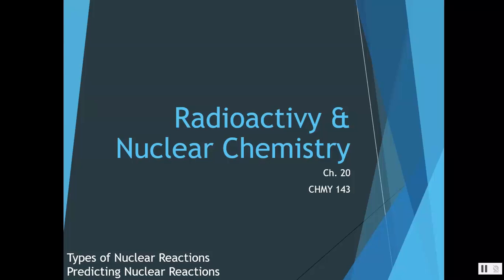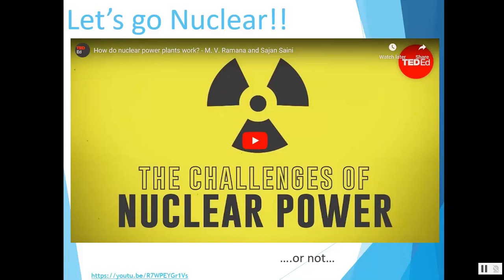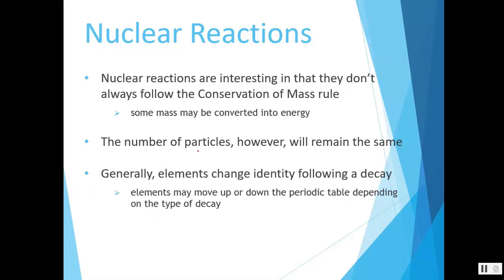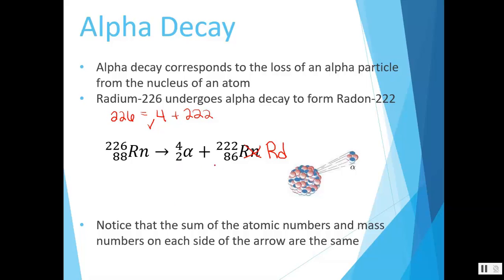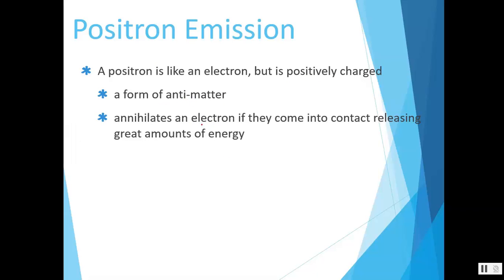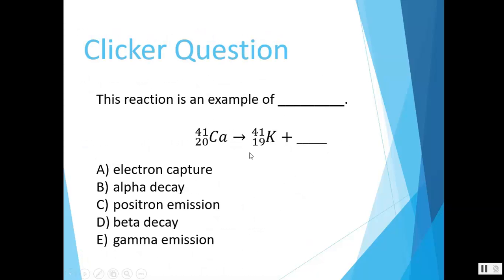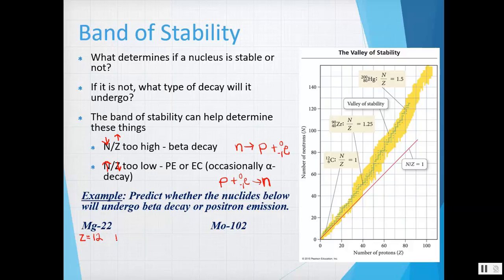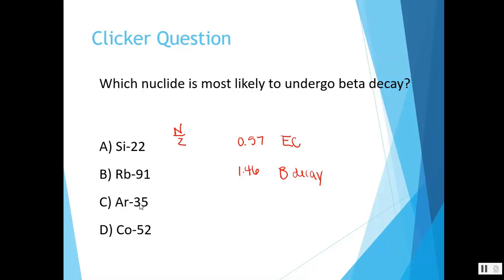Nuclear Chemistry-Part I (Types and Predicting Nuclear Rxn)